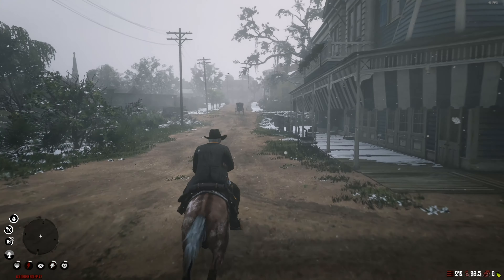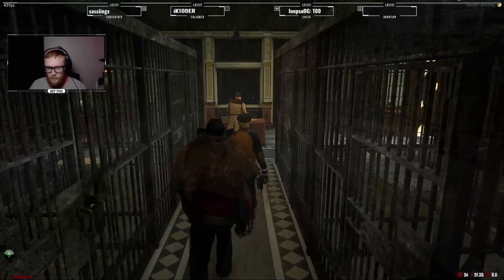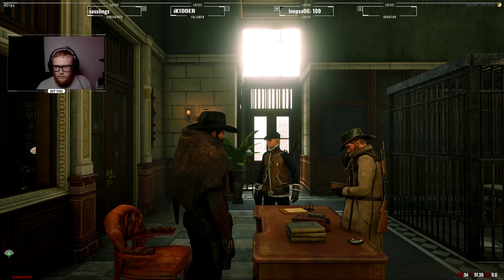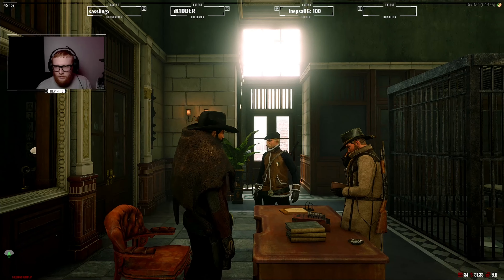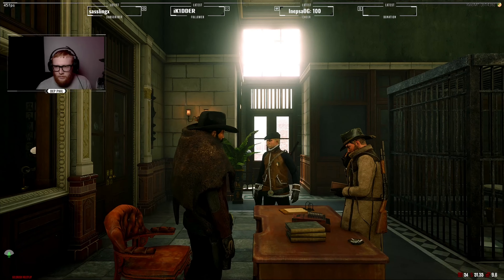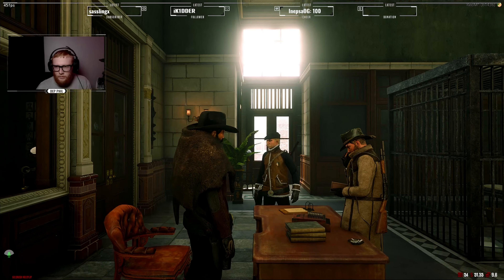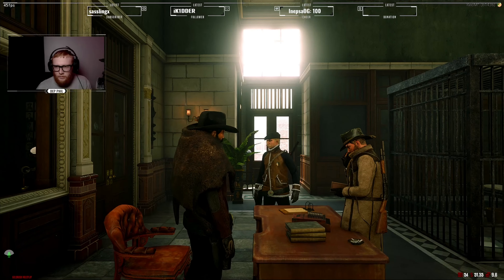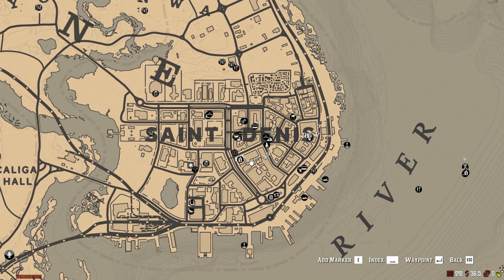This PUBLIC RDR2 RP Server has TONS of features! | GoldRush Roleplay (Red Dead Redemption 2 RP)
In today's video we go over our FIRST Red Dead Redemption 2 roleplay server known as Goldrush Roleplay! Honestly was a breath of fresh air trying out Red Dead Redemption 2 roleplay so let me know if you would like to see more episodes of it! Hope you enjoy!
PC SPECS:
GPU: NVIDIA GeForce RTX 2070 SUPER
CPU: AMD Ryzen 9 3900X @ 4.24 GHz
RAM: G.Skill Trident Z RGB 32 GB (2 x 16 GB)
Motherboard: Asus ROG Strix X570-E Gaming ATX AM4 Motherboard
Power Supply: EVGA SuperNOVA G3 750 W 80+ Gold
00:00 Intro
02:42 General Features
05:20 Legal Features
07:44 Criminal Features
10:52 New Player Experience
30:56 Outro